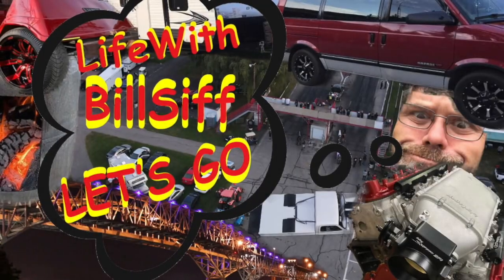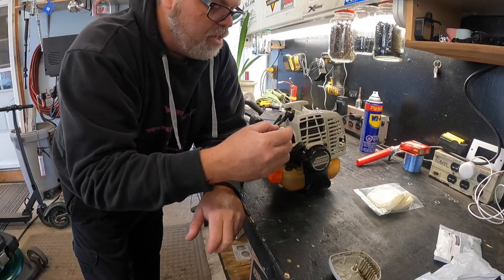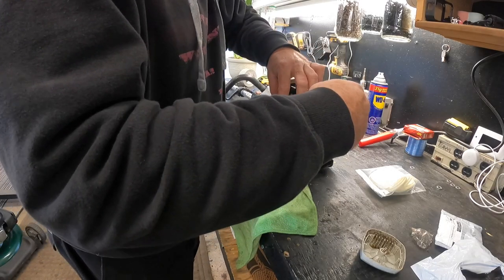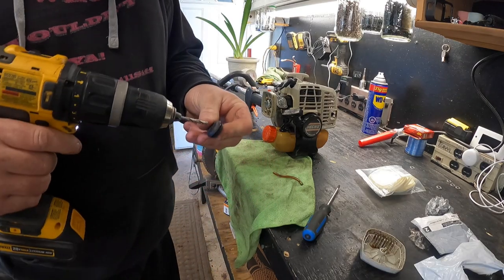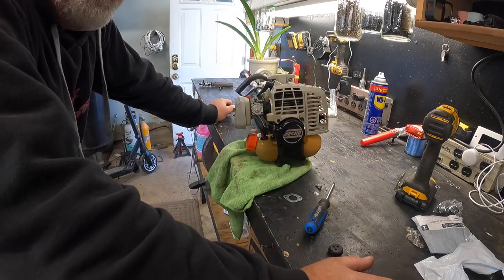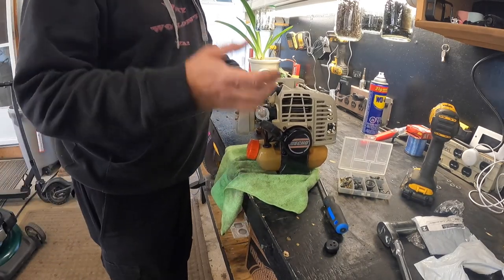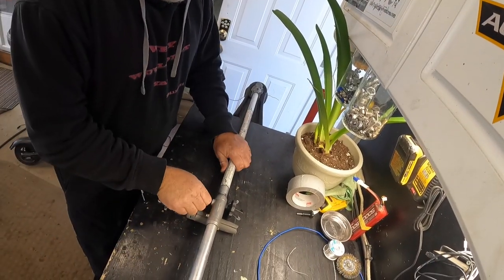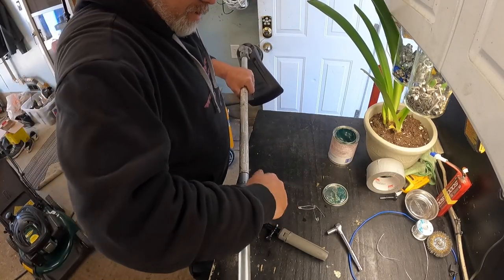Wackie Weed Wacker! Echo Repair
I will Get this Echo weed wacker running like a champ . Just give me 10 mins of your time

BillSiff (GoGlass)
1289 Confederation St,
Unit 3
Sarnia Ont.
Canada
N7S 4M7

2540 Lapeer Rd,
Port Huron,